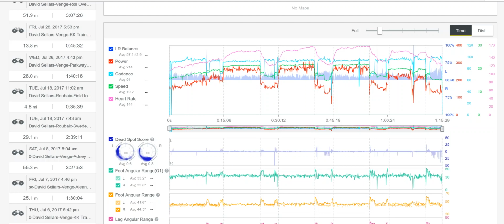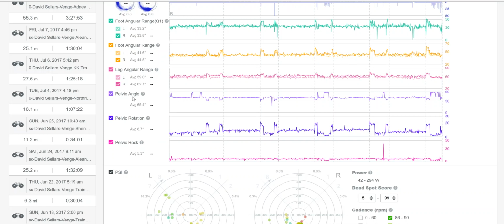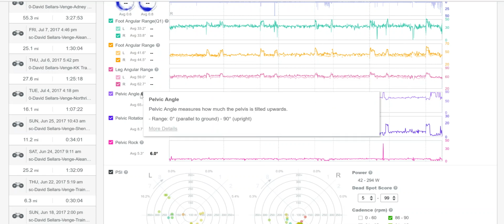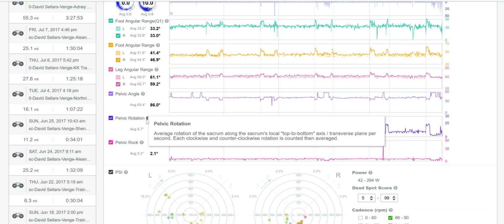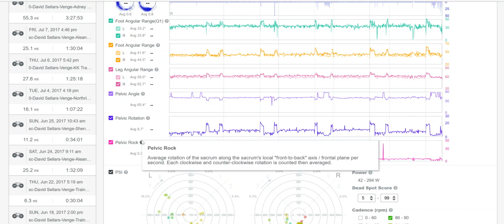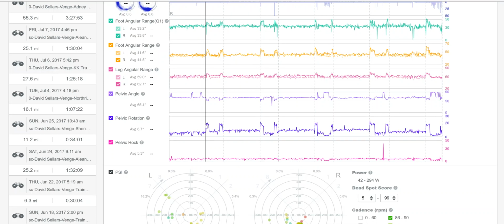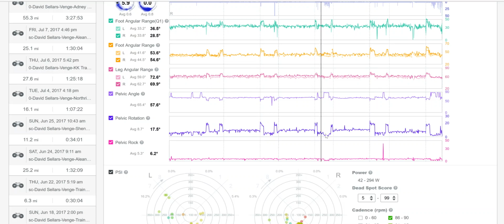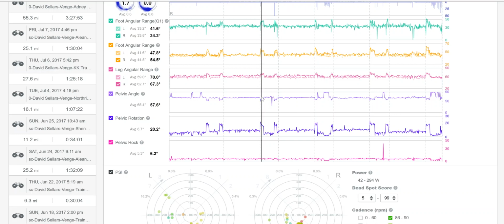LEOMO TYPE-R: Pelvic Rotation and Pelvic Rock Data Analysis with Hunter Allen